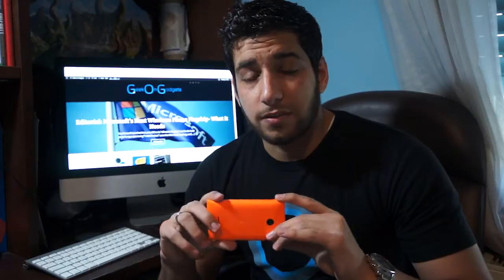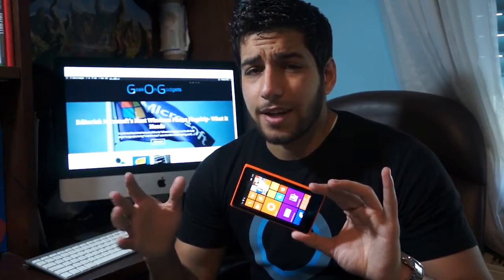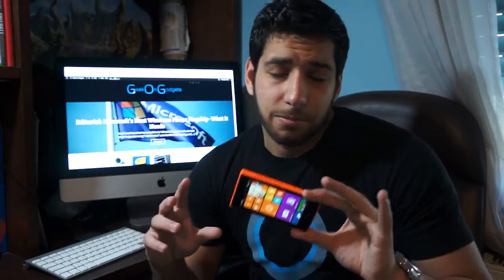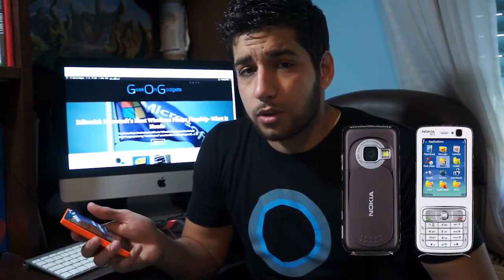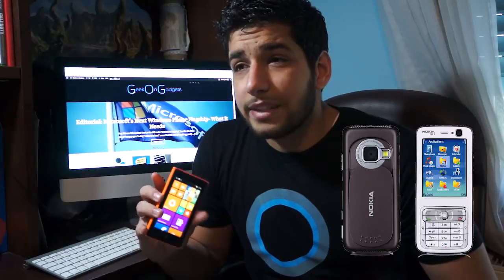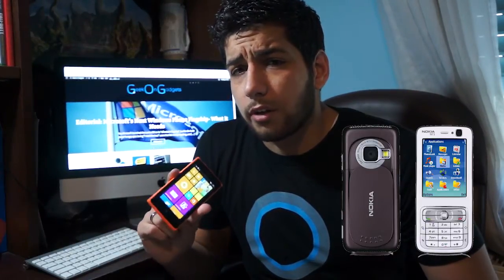Thoughts on the Lumia 435 & Budget Smartphones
What do you think of all these new super affordable quite functional smartphones?